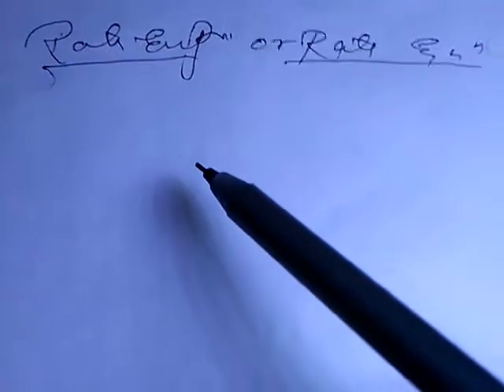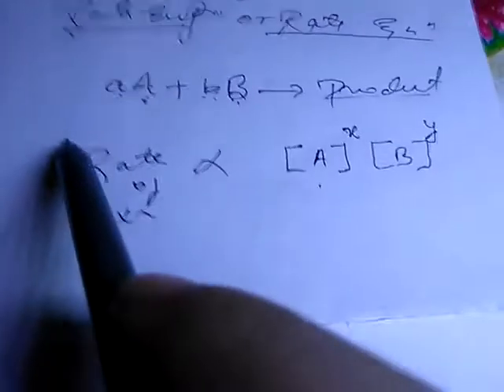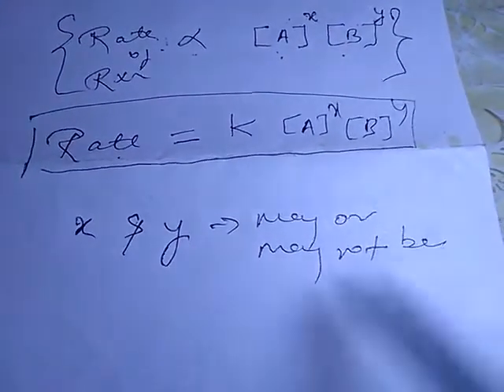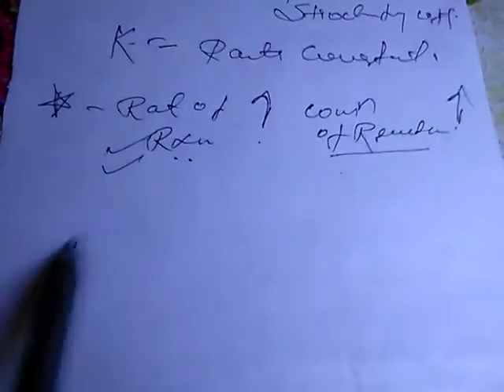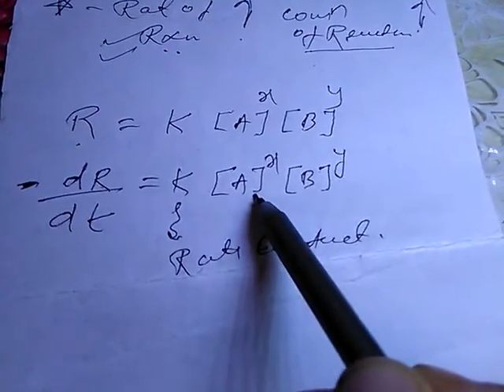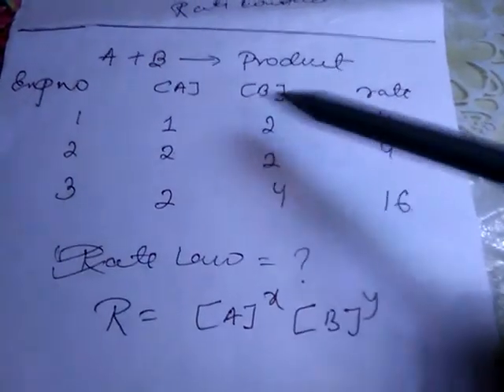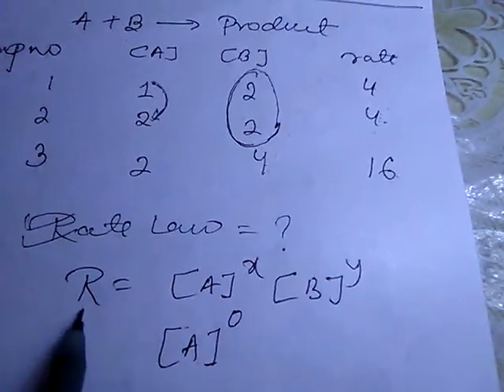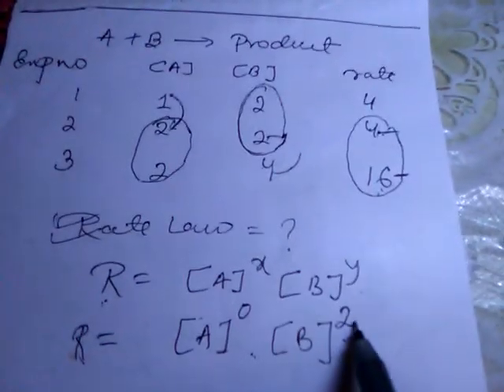Class-12,, Chemistry,, Ch-Chemical Kinetics,(part-4),,Rate law,Rate constant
Rate law.

Rate equation.

Rate constant.